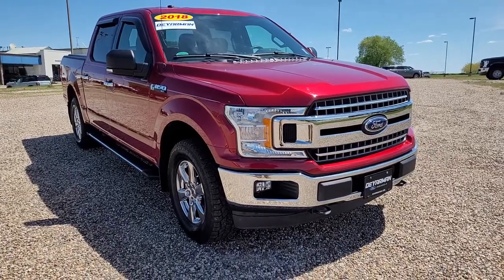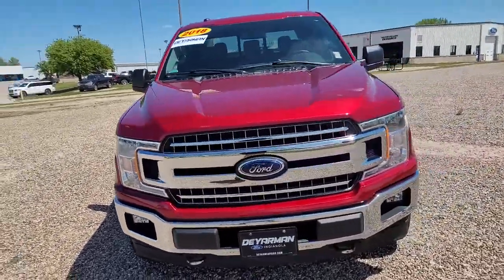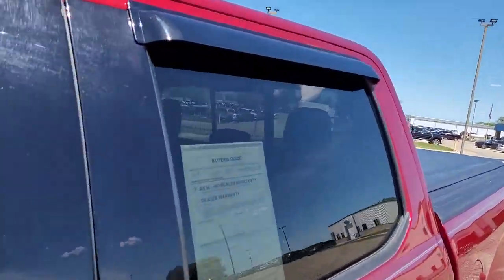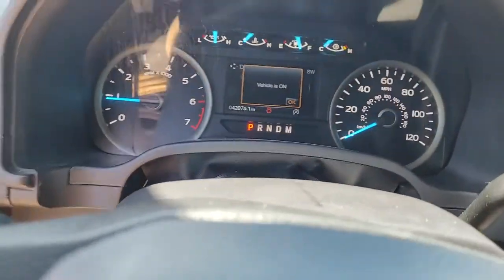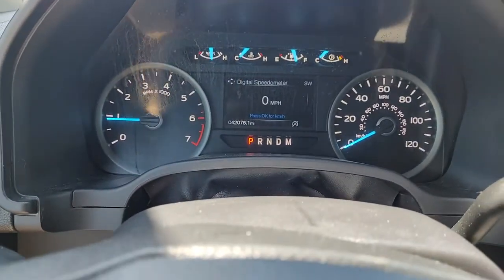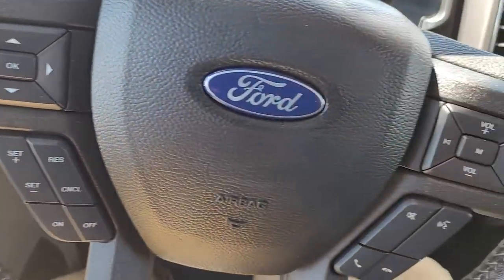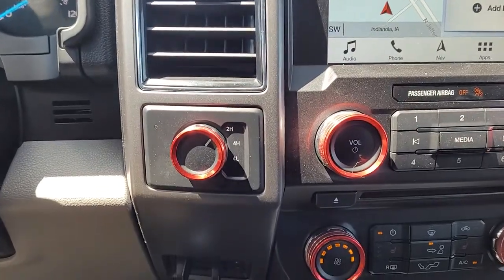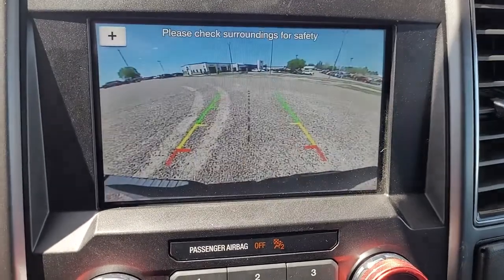2018 Ford F-150 Indianola, Norwalk, Carlisle, Des Moines, New Virginia, IA F3469B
Ruby Red Used 2018 Ford F-150 available in Indianola, Iowa at DeYarman Ford. Servicing the Norwalk, Carlisle, Des Moines, New Virginia, IA area.

2406 N. Jefferson Way

***XLT 4X4, NAV, TRAILER TOW PACKAGE, TAILGATE STEP, CHROME APPEARANCE PACKAGE, POWER-SLIDING REAR WINDOW, BACK UP CAMERA, REMOTE START, XM RADIO, SYNC 3, REVERSE SENSING SYSTEM, CERTIFIED WITH 12MO./12000 MILE LTD. BUMPER TO BUMPER WARRANTY, FULL TANK OF FUEL ON DELIVERY, MUST PASS 175 POINT INSPECTION, 2YRS FREE MAINTENANCE, 12 MONTH WHEEL/TIRE, DENT & WINDSHIELD REPAIR*** Clean CARFAX. Recent Arrival! Ruby Red 2018 Ford F-150 XLT 4WD 10-Speed Automatic 2.7L V6 EcoBoostbrbrThe All New DeYarman Ford is setting the new standard of excellence for the automotive ownership experience. Our core values of trust, honesty, integrity, and hardwork have prepared us to exceed your expectations not just during the purchase, but throughout your entire ownership experience. Come see why more customers enjoy doing business with the all new DeYarman Ford Indianola.brAwards:br  * 2018 KBB.com 10 Most Awarded Brands   * 2018 KBB.com Brand Image Awards